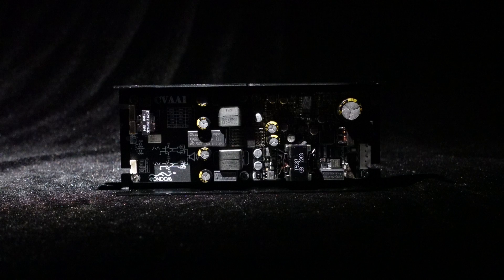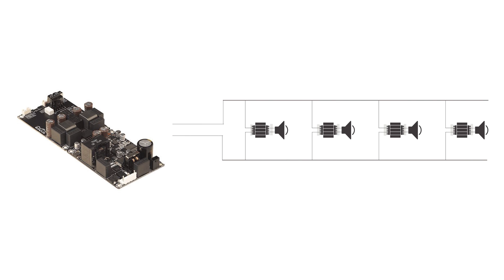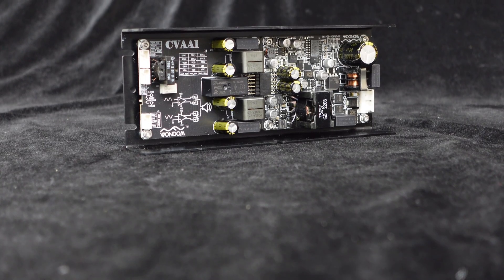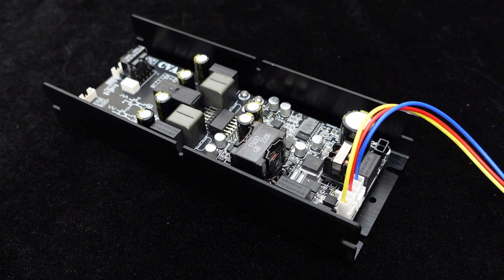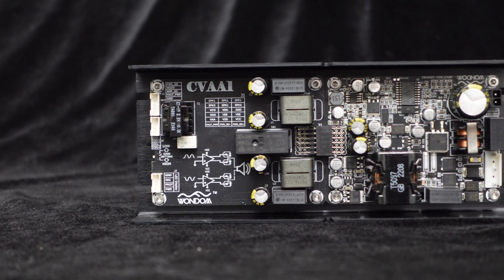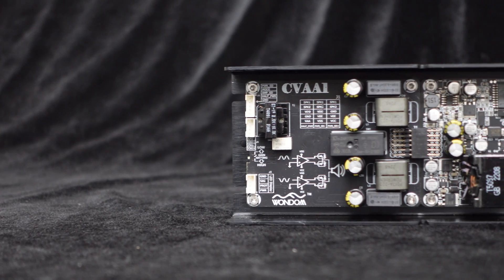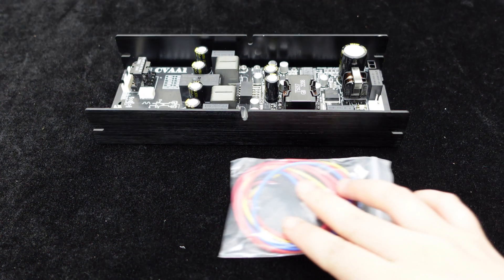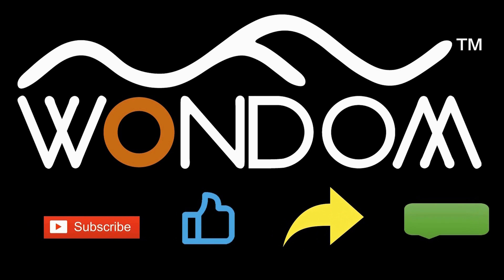70V/100V Mono 100W Constant Voltage Power Amplifier CVA1100 for Mass Notification Broadcasting Alarm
In today's video, we introduce the mono 100Watts constant voltage amplifier board CVA1100, which outputs 70volts RMS or 100volts RMS directly without an output transformer, designed for distributed speaker systems like background music, alarms, and broadcasting. Constant voltage amps are crucial due to line losses in long-distance audio signal transmission, using 70V or 100V to reduce power loss and allow parallel speaker connections for wider coverage with simpler installation. The compact CVA1100 features Class D topology for efficiency, high-performance capacitors, and inductors for stable power and clean sound, and a full isolation design for safety and reliability, supporting a wide input voltage range and various input modes. It offers constant voltage and impedance output modes without transformers, with easy speaker connections and control functions like gain and power-off options, half-power control, and protection circuits for longevity. Purchase includes accessories, making it ideal for diverse applications in public spaces, education, commercial buildings, and more.